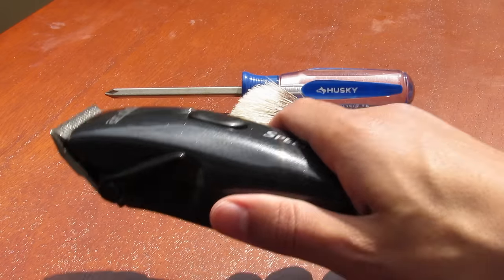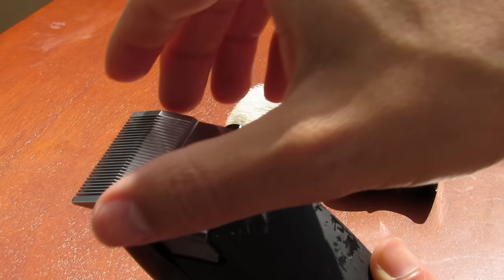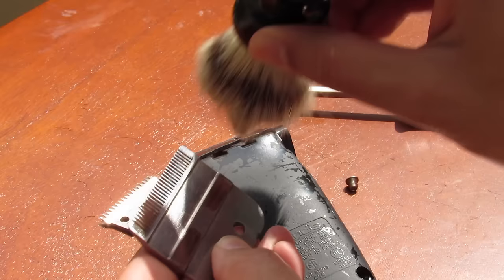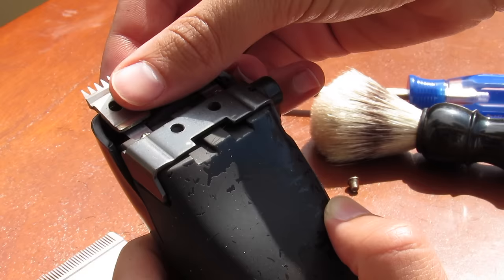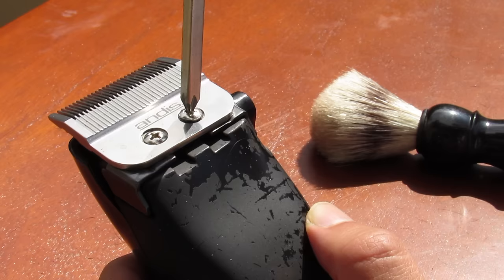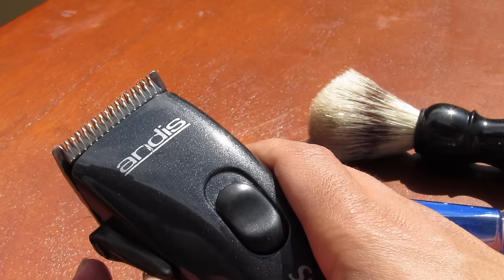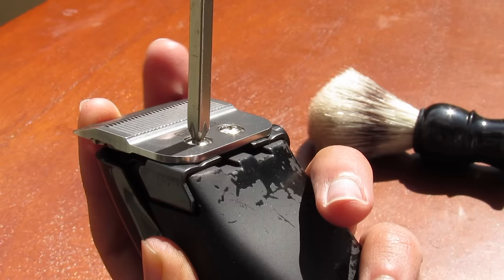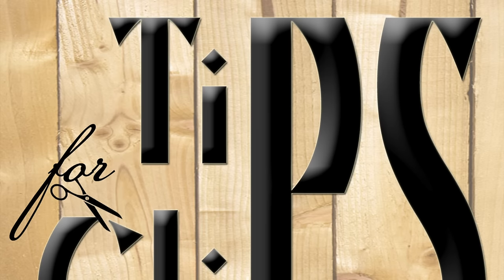Zero Gap Any Clippers in 4 Minutes | Tip #15 | Barber Equipment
DISCOUNTED BUNDLE - Clean, lubricate, and zero gap any clippers or trimmers with this 4 minute tutorial.

NOTE: Some clippers my require more force to get the two blades exactly flush together. In these cases, maneuver the small piece inside the machine onto which the small blade latches. In my video it is that small black piece. Moving that just a bit can help you align the two blades perfectly. Be careful not to apply too much force; it can break, of course.